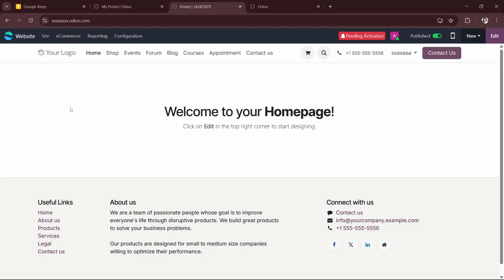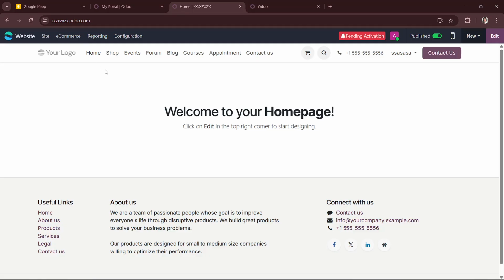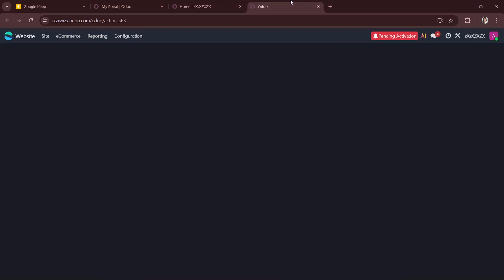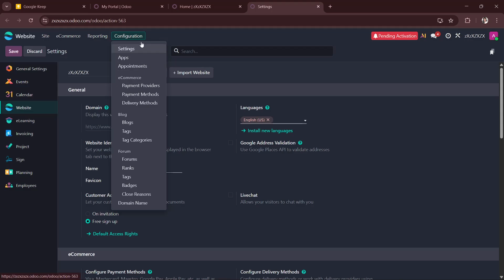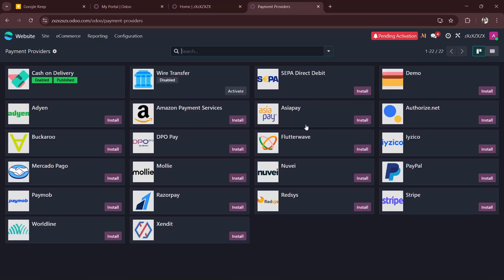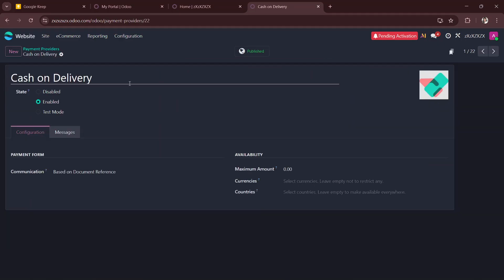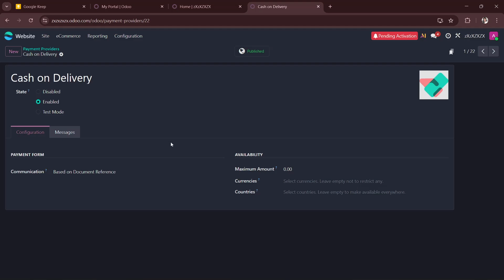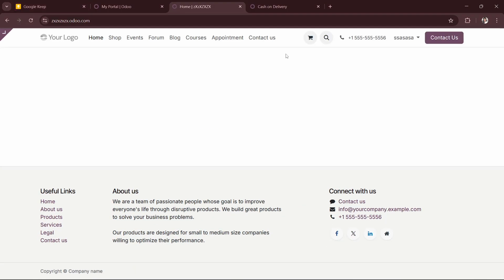How to Add Payment Method Cash on Delivery in Odoo Website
In this video, I'll show you how to set up Cash on Delivery (COD) as a payment method in your Odoo website. The method is very simple and clearly described in the video. By following all the steps in the video, you'll be able to easily learn how to set up Cash on Delivery in Odoo